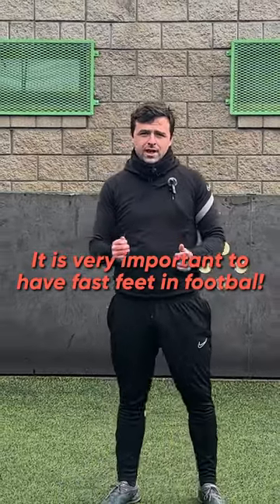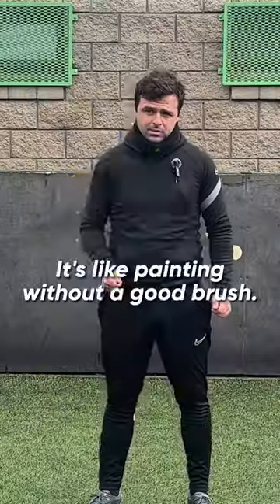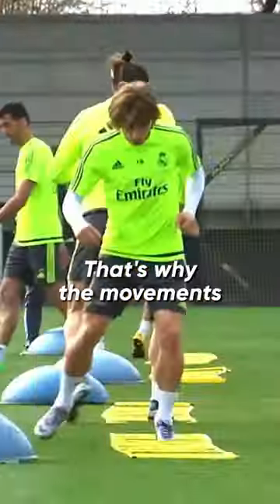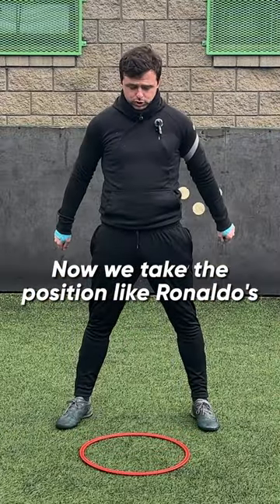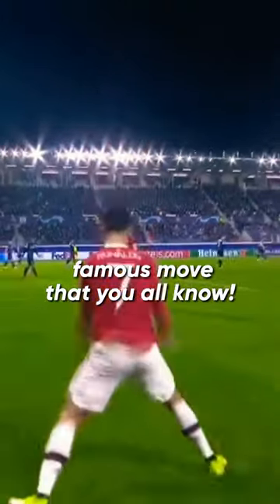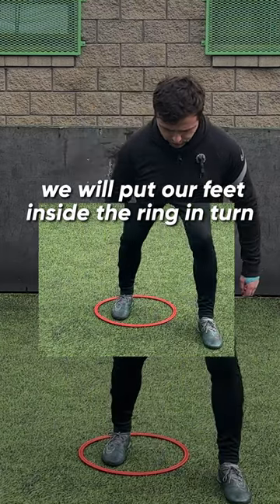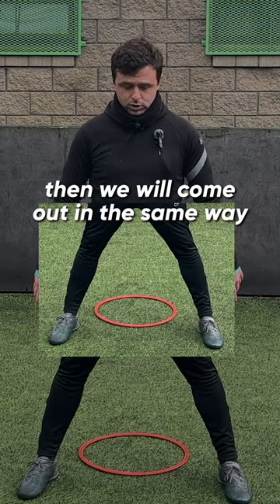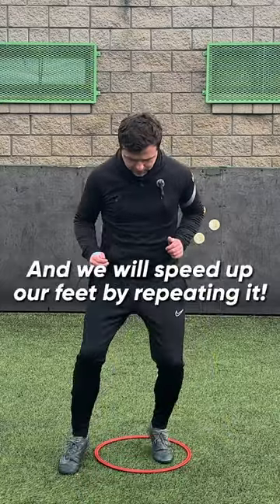Help your kids improve coordination and foot speed with this exercise!soccer